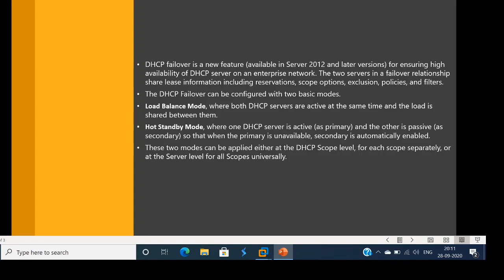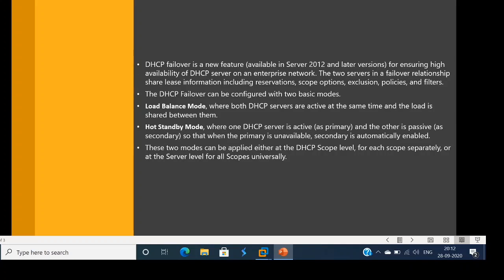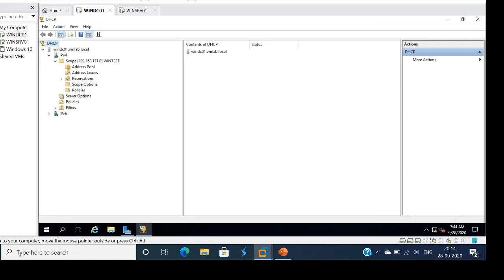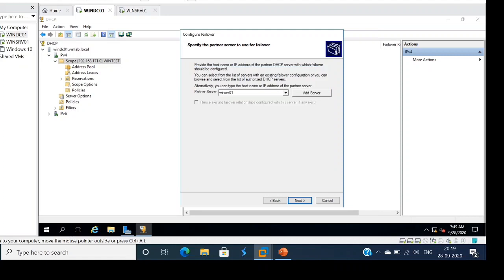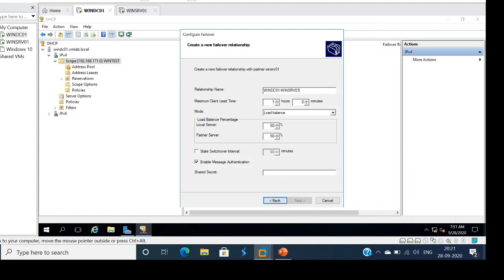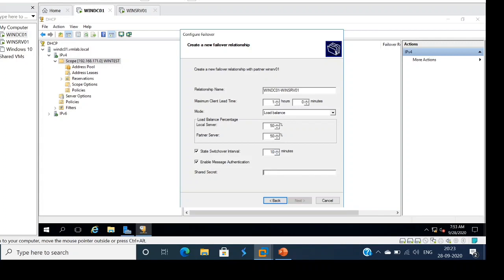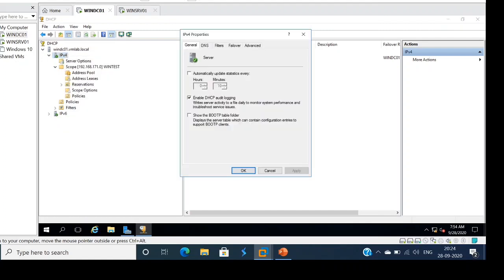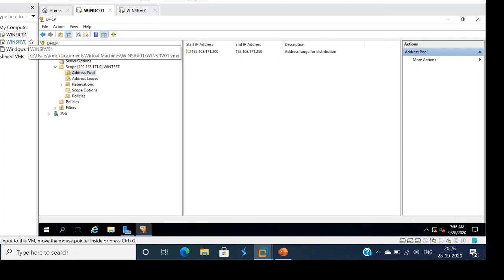Lab - 13 || How to Configure DHCP Failover in Windows Server 2016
In this video, i have talked about what is the use of DHCP failover and how to configure the DHCP Failover in Windows Server 2016